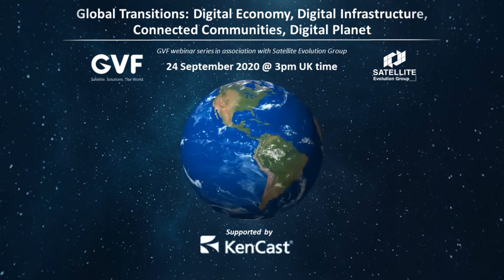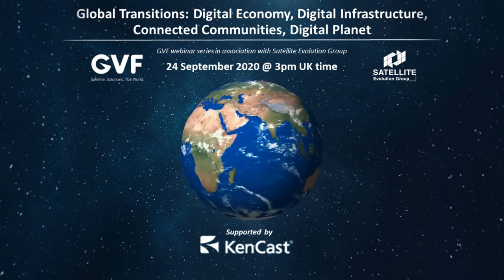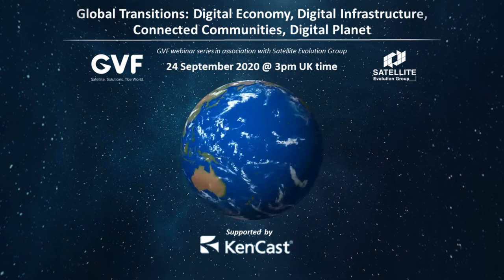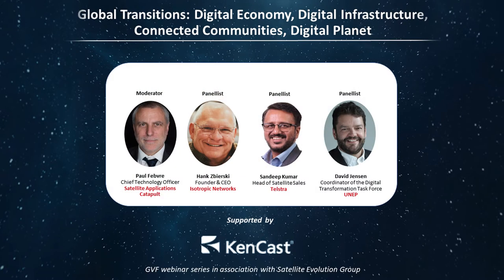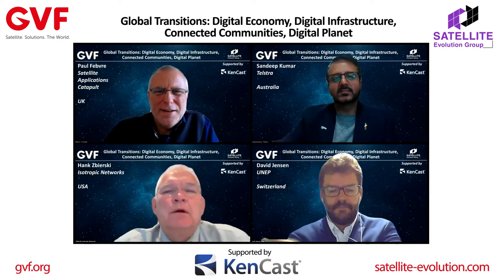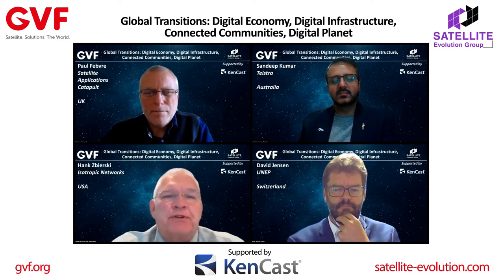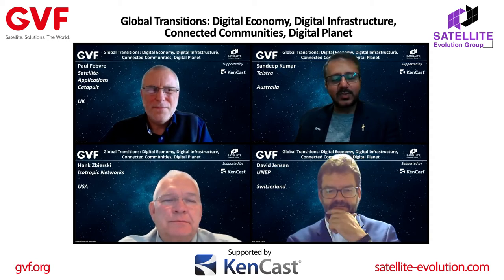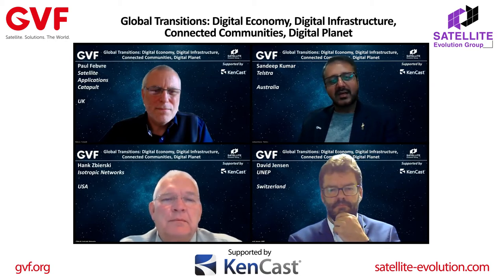Global Transitions: Digital Economy, Digital Infrastructure, Connected Communities, Digital Planet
GVF webinar series in association with Satellite Evolution Group
24 September 2020
This discussion is not to be missed if you want to grow your understanding of what the future of the digital Earth may be, how satellites might be contributing to it 10 years from now, and understanding the steps needed now to create a pathway to this future.